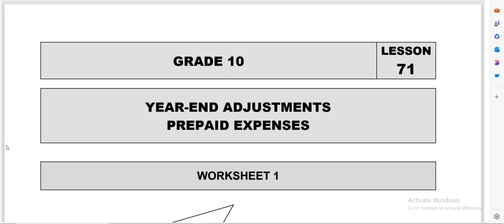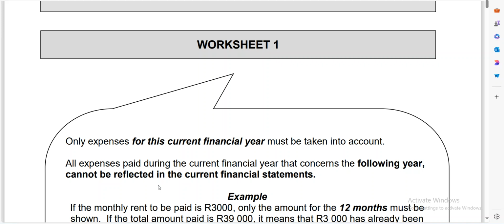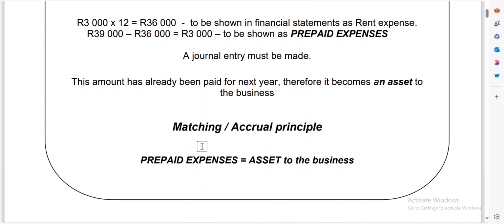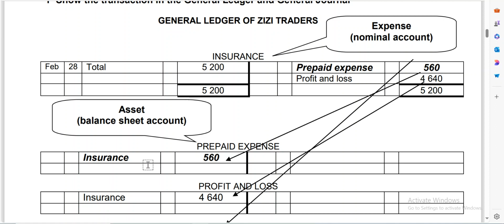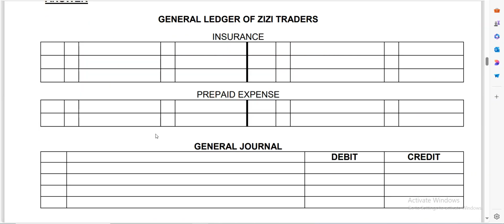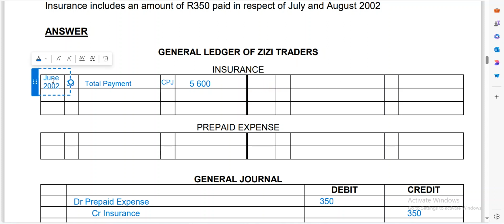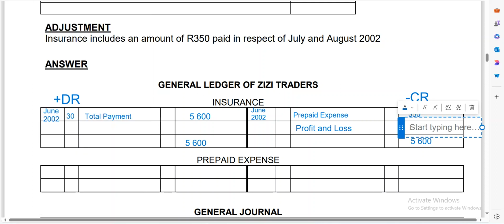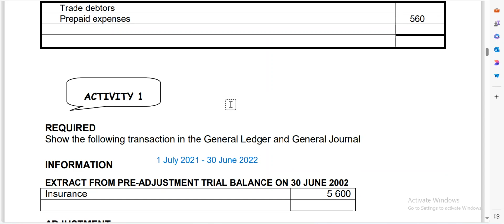GRADE 10 ACCOUNTING FINAL ACCOUNTS |PRE PAID EXPENSE LESSON 1 | Sir Chauke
In this latest lesson, He teaches Grade 10-11 learners how to prepare Statement of Financial Position.

Transcript